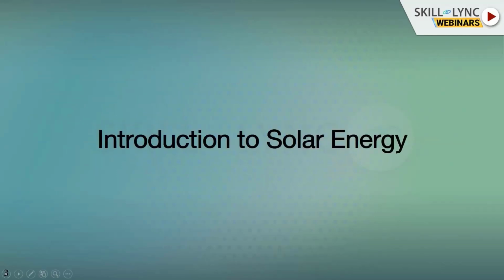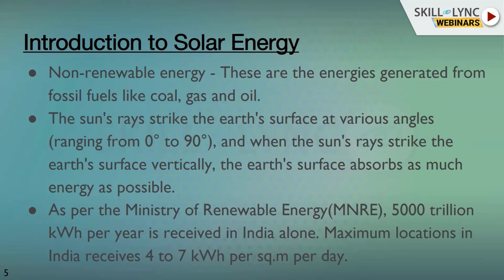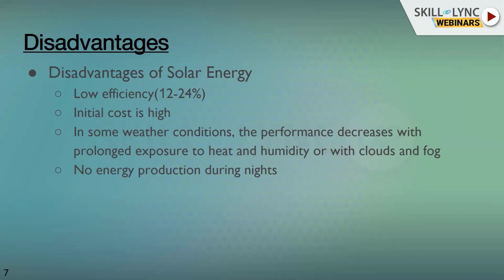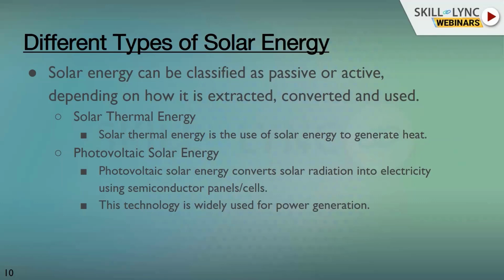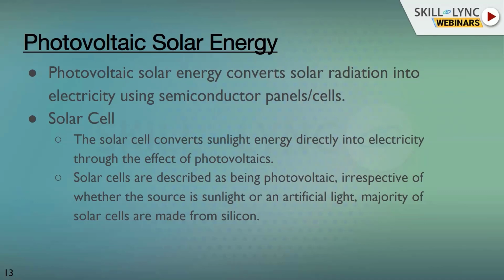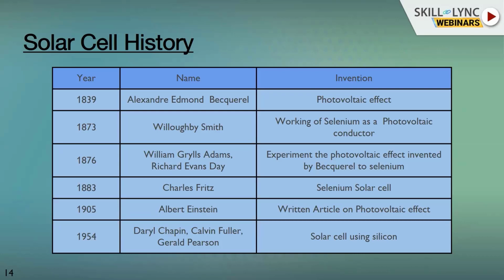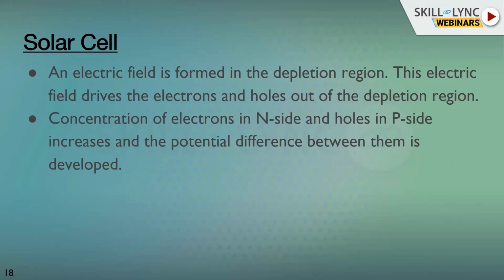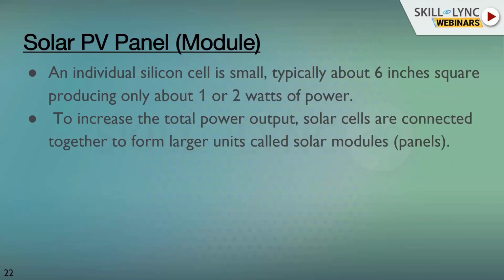Solar Energy Basics and Power Generation (Part - 1) | Electrical Engineering Workshop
This is a Certified Workshop!

In this workshop, we will talk about “Solar Energy Basics and Power Generation”. Our instructor gives us a brief introduction to solar energy, types of solar energy, photovoltaic solar energy, solar PV system & types etc. We also discuss the various career paths and job opportunities.

1. Skill-Lync is an e-learning platform for Engineering students with 1000+ positive reviews on Google.
2. Learn industry-oriented technical skills.
3. Work on 15+ Industry oriented projects. Create a strong profile that will help you get recruited.
4. Have a look at the profile of a student of ours
5. Attend live video conferencing support sessions every week.
6. Interact with industry experts and Skill-Lync support team 24/7 to get your doubts clarified
7. Get recruited with help from our placement assistance team.